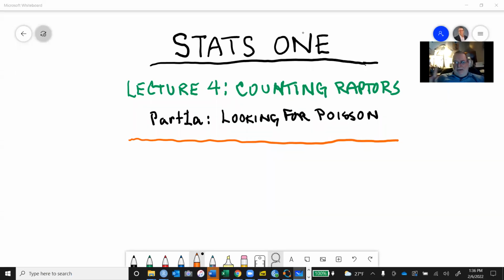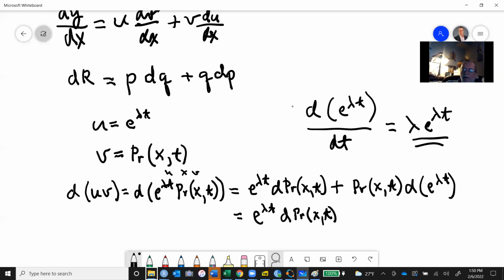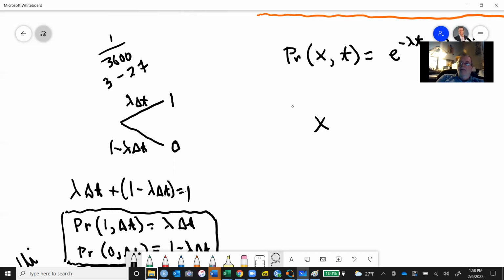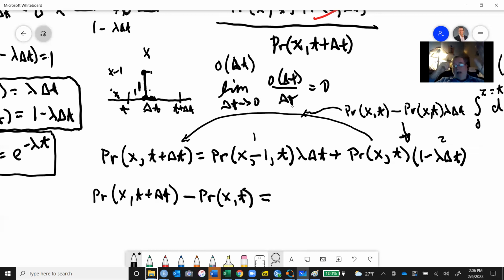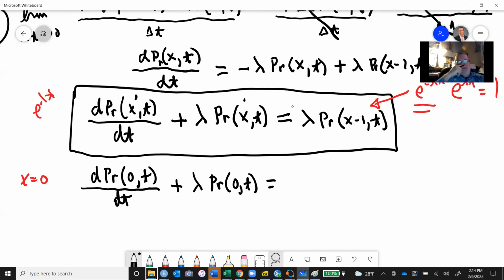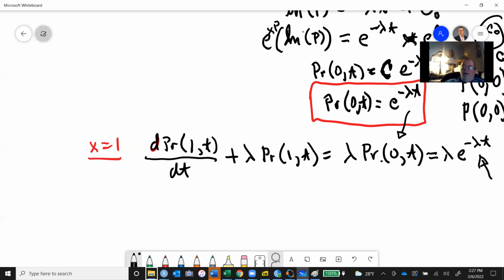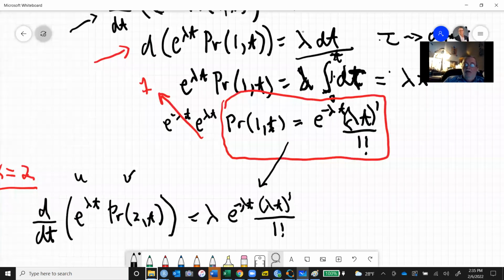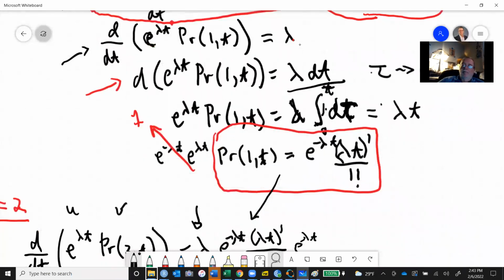Lecture 4-Part1a: A Sketch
...wherein our erstwhile analysts dig deeper into the reason why e, exponents and factorials matter. A little light calculus insinuates itself into this highly sketchy demonstration. But the build-up is worth the effort of learning to solve a first-order differential-difference equation with forcing term and constant coefficients. Messrs. Poisson and Bortkiewicz might wince at the lack of rigour, but might be happy with the conclusions.